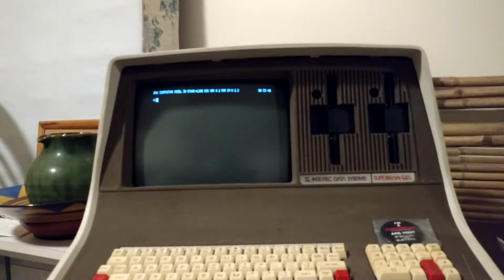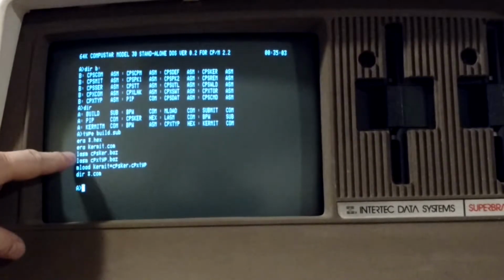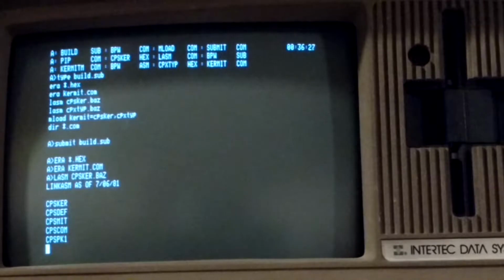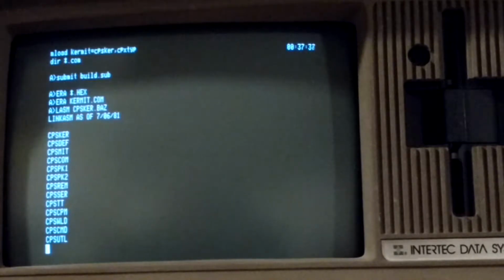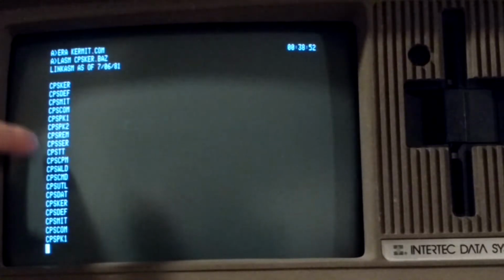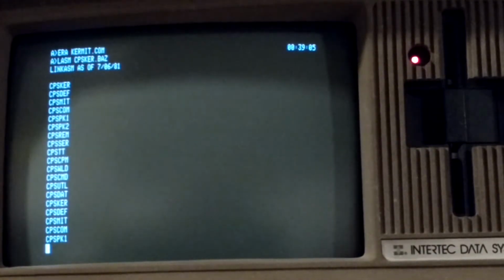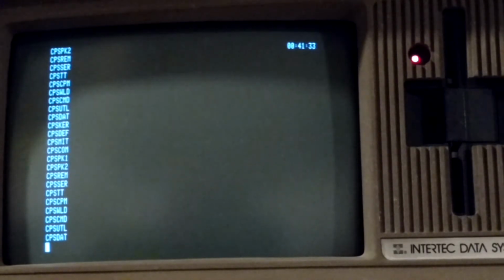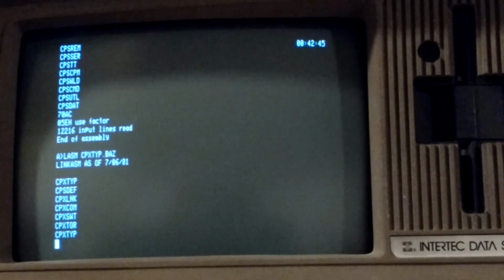Building Kermit-80 on an Intertec Superbrain - old version.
Please see the updated improved version.
The end of this video is cut short.

This video is a demonstration of a bulding a copy of Kermit-80 v4.11 from source code on an Intertec Superbrain QD.  This version is directly descendant of the first microcomputer version of Kermit, and was written in Intel 8080 assembly language ON and FOR the Intertec Superbrain running on CP/M.  This is not THE original computer, but a similar MODEL.

There is also  a related video on demonstrating file transfers using this version of Kermit on the same computer.

Kermit was created at Columbia University to solve a storage capacity problem on their DEC System 20 computers in the early 1980s.  The envisioned solution was to replace the campus terminals with microcomputers and somehow allow students to save and load their large system classwork files onto the microcomputer floppy disks. Kermit was the software solution that made this possible. They created Kermit first for the DECSYSTEM- 20, then wrote the version for the Superbrain.  From there, Kermit was ported to other CP/M computer models, to the IBM PC and eventually to hundreds of other systems thru the 80s and 90s- implemented in nearly every computer language you ever heard of.

Kermit became a ubiquitous connectivity tool heavily used through the late 90s.  Most versions were provided for free, though the University retained copyright for their own protection.  Today Kermit source code is is available under Open Source BSD license.

Kermit is a must-have tool for exchanging files with network challenged vintage computers.

More on the Kermit and the Brain exhibit created for VCF East XII: